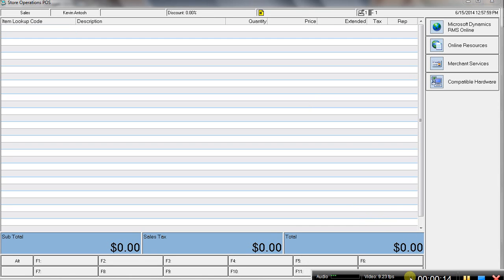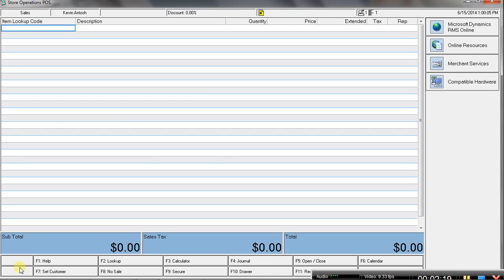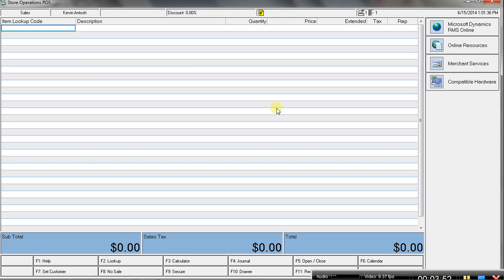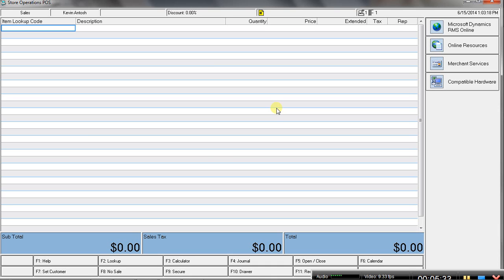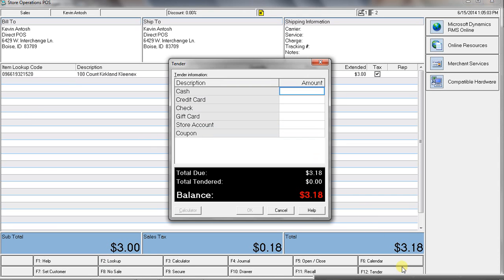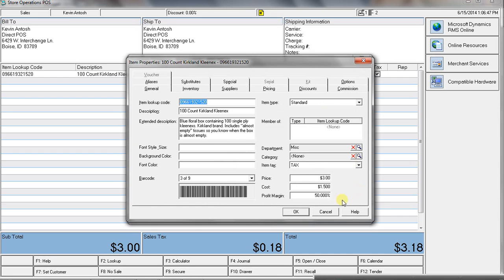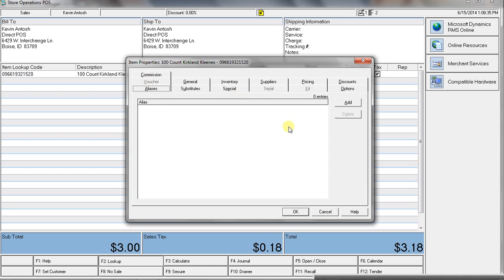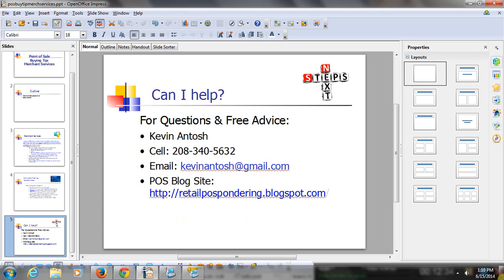Microsoft Dynamics Retail Management Systems (RMS) Store Operations Review & Demo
Update July 2016: Review and demo of the new version of RMS under the new Retail Management Hero name can be found

Updated information on Retail Management Hero as a direct replacement for RMS as of December 3rd, 2015 can be found

New video discussing options for Dynamics RMS and HQ users as of December 5th, 2015 can be found

A quick reminder that sales of Microsoft Dynamics RMS and HQ to new users as well as mainstream support ends July 2016, so please keep that in mind if you are thinking of purchasing RMS or HQ as point of sale software for your business or organization (not a wise investment at this point).

Here is the original description for the video:

A brief review of my experiences working with the Microsoft Dynamics Retail Management Systems (RMS) Store Operations point of sale software and a brief demo of the point of sale side of the software.

Over the last 15 years I have to say that RMS has proven to be an awesome point of sale solution for retailers, museums, and government entities of all sizes.